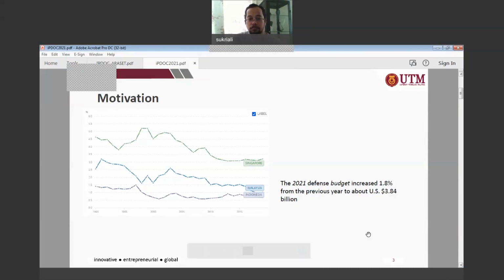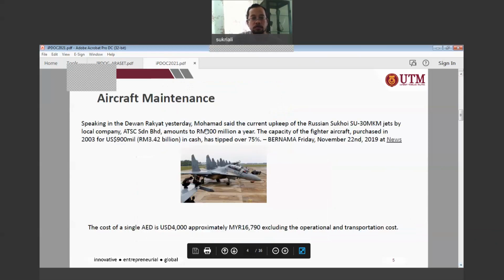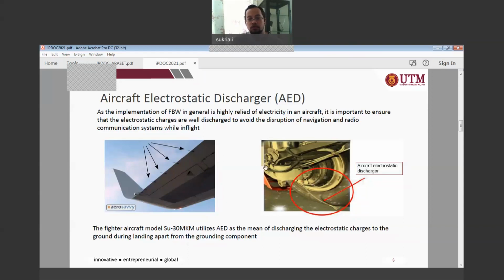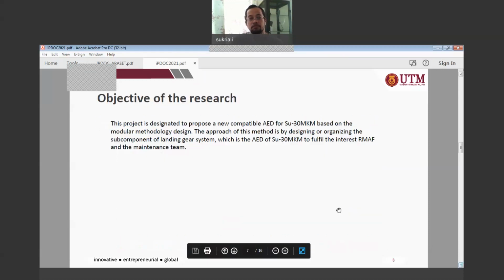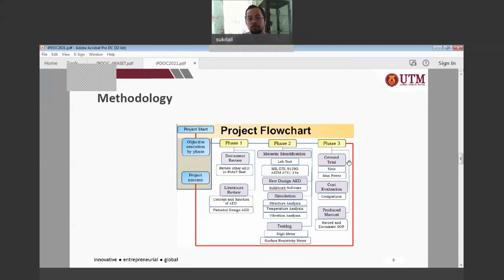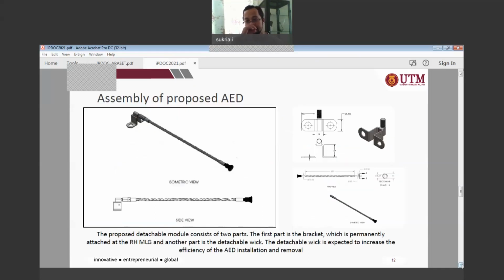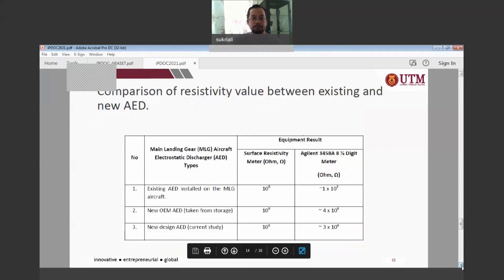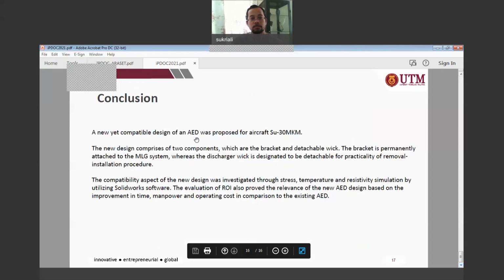PID 36 mohamed sukri mat ali